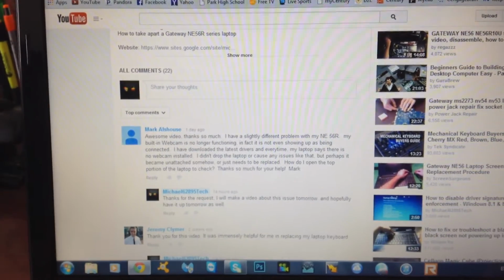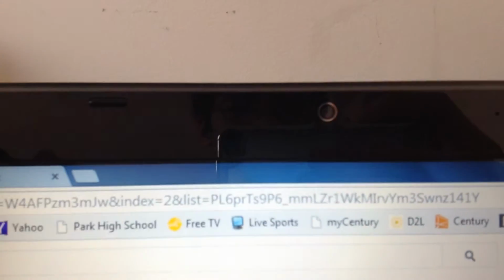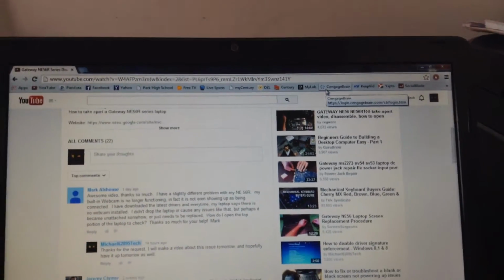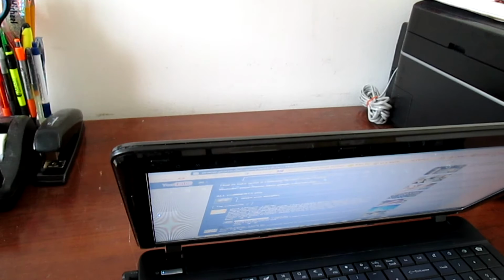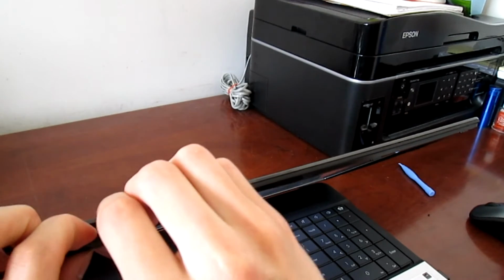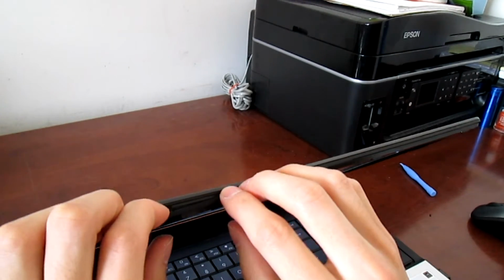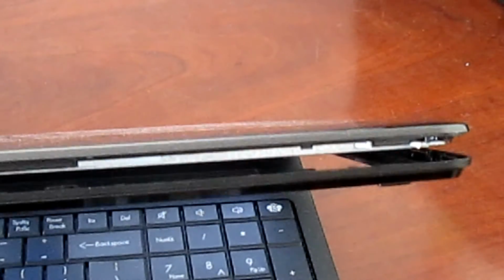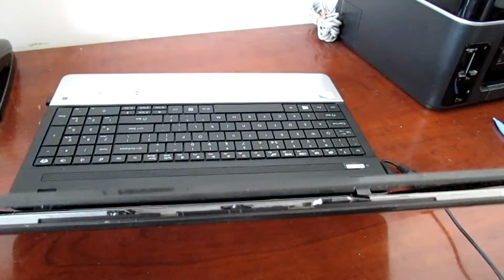Loose Webcam Cable on Gateway NE56R/Acer Aspire E1 Series